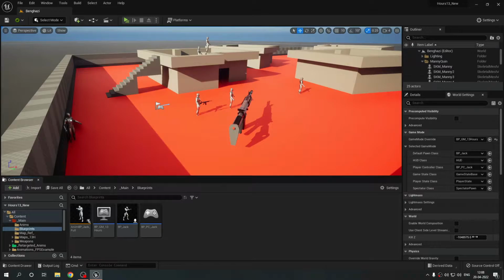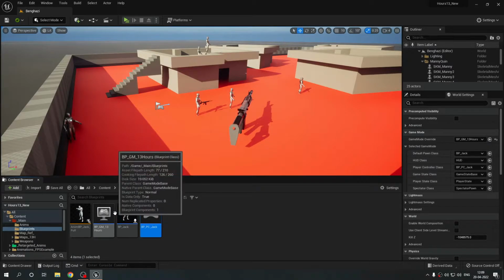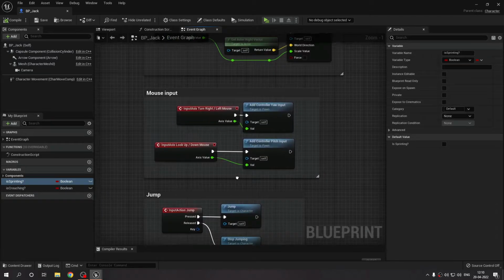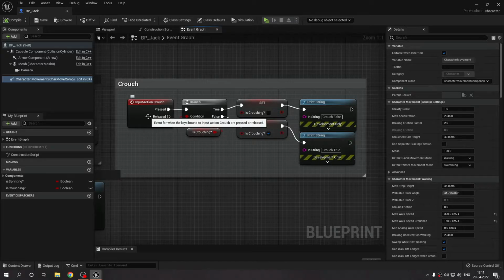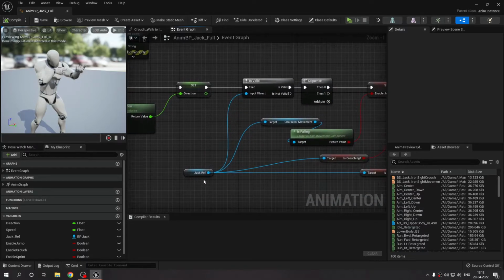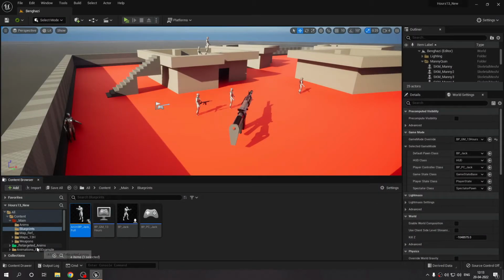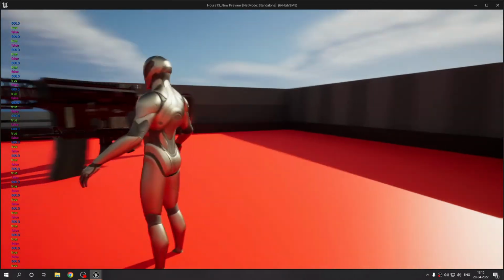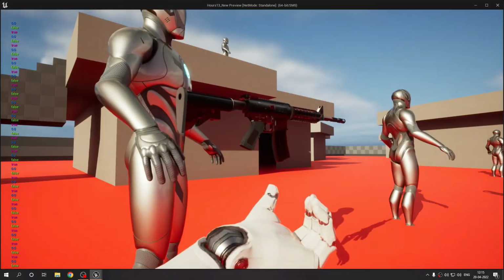Devlog #4 - UE5 - 13 Hours - Basic Blueprint Setup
This time I talk about how I set up my character mesh, camera, the Character Blueprint, Animation Blueprint, Crouching, Sprinting and respective Blendspaces.

Character Blueprint - 2:26
AnimBP - 4:21
Blendspaces - 6:05